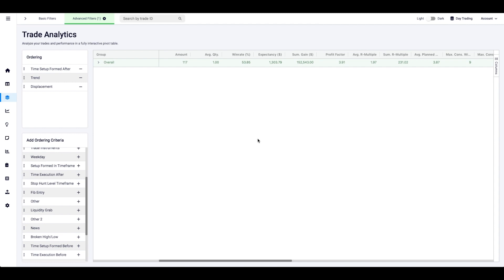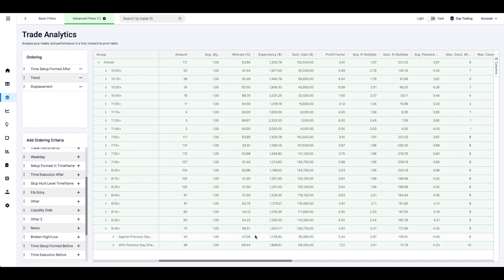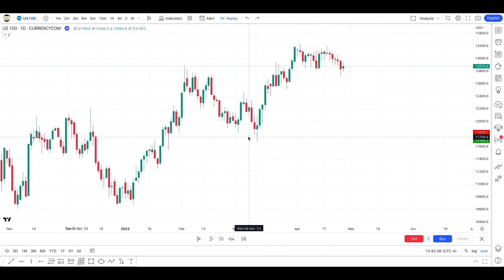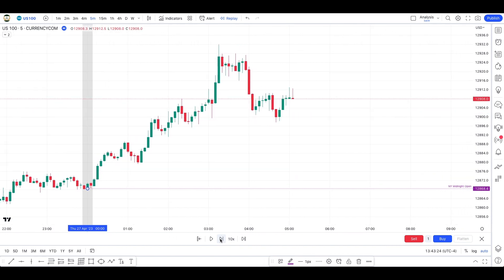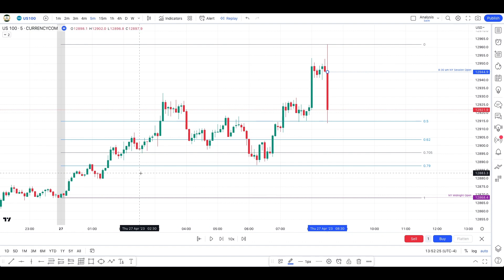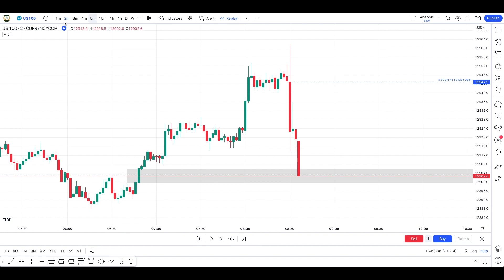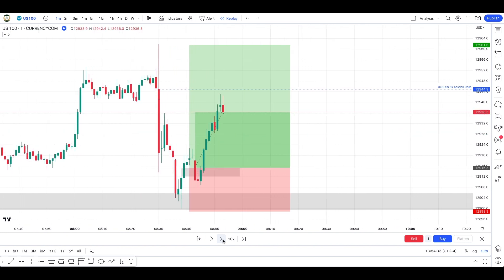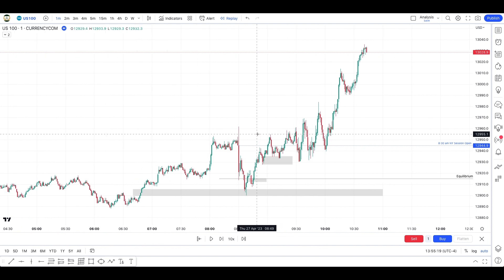You Won't Believe How I Increased My WinRate with This Simple Trick! ICT 2022 Mentorship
A +20% Winrate Increase seems interesting? This very simple daily bias concept combined with the 2022 ICT Mentorship can greatly increase your winrate!

- Music
♪ stream cafe - boba date